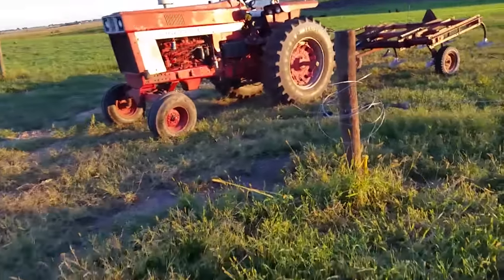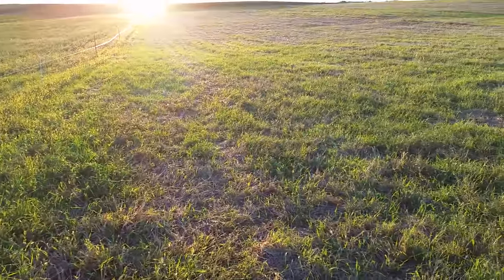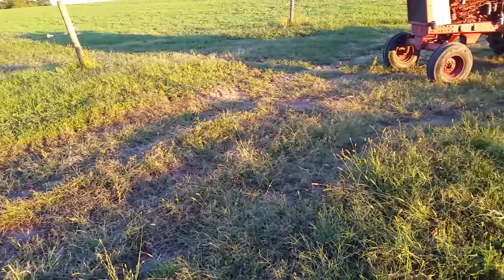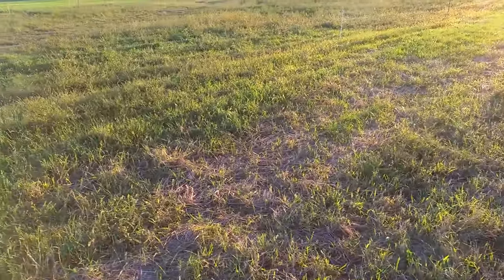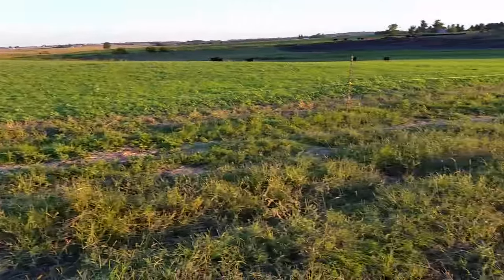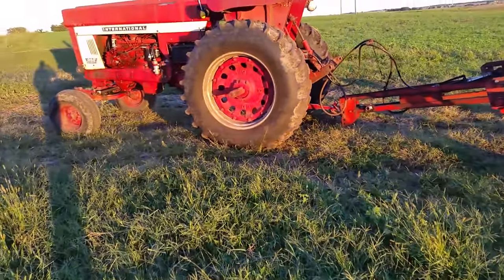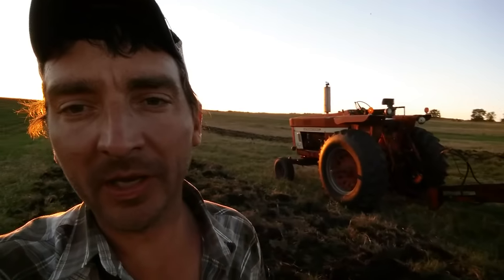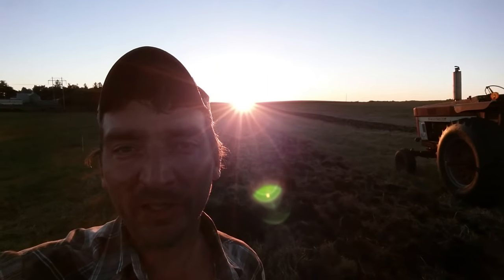Chisel Plowing Sod